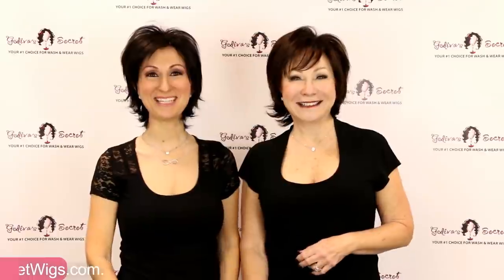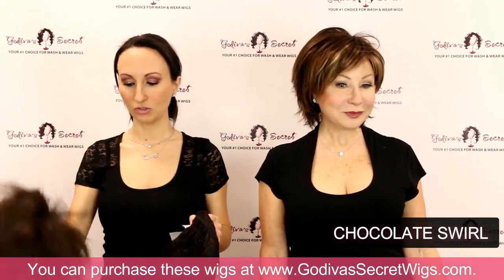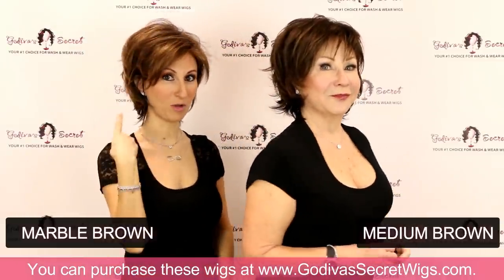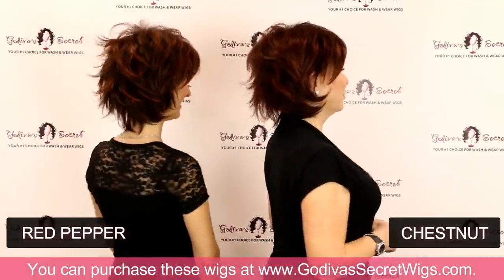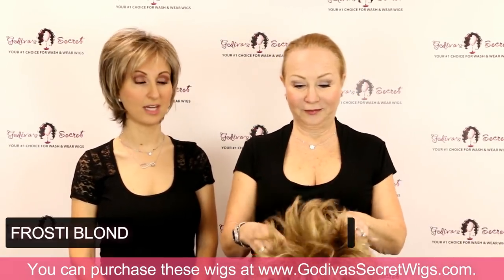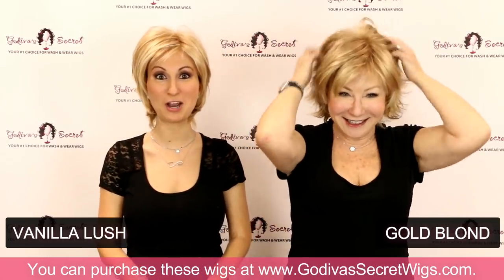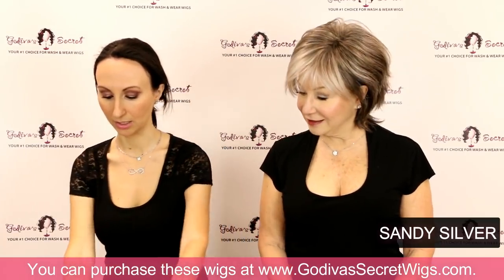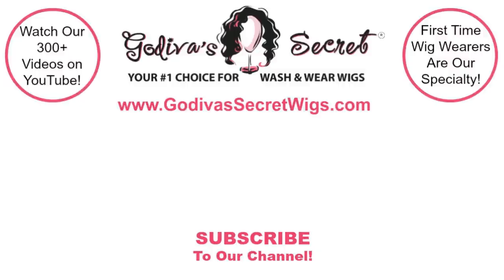Freedom Wig- All Colors Without Roots (Official Godiva's Secret Wigs Video)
CLICK "SHOW MORE" FOR WIG LINKS AND DETAILS.
This wig is also available in rooted colors (not shown in this video)
This wig is also available in a LARGE cap size in select colors

Colors Shown in This Video (In order by Browns, Reds, Blonds and Greys)
EXPRESSO
CAPPUCINO
DARK CHOCOLATE
CHOCOLATE SWIRL
GINGER BROWN
MEDIUM BROWN
MARBLE BROWN
GINGER-H
RED PEPPER
CHESTNUT
TOASTED BROWN
HARVEST GOLD
FROSTI BLOND
SPRING HONEY
VANILLA LUSH
GOLD BLOND
CREAMY BLOND
MIDNITE PEARL
SANDY SILVER
FROSTED TAUPE
SILVER STONE

In this video, Rochelle and Danielle will model each color that their #1 selling wig, Freedom, comes in.  They will compare colors side by side as well, to let you see the differences between similar colors.  Freedom Wig is your passport to convenience. The greatest and most versatile wig ever! With a volumized crown, wispy layers and a tickle of hair at the neckline, it can look naturally messy or pat it down for a more conservative style. Many of our clients own Freedom in 3 and 4 colors. Each color enhances your eyes, skin, eyebrows in it's own, unique way.